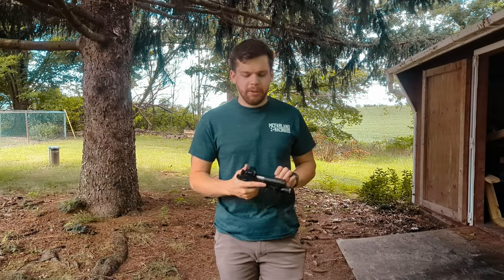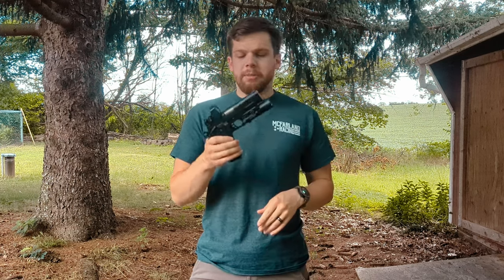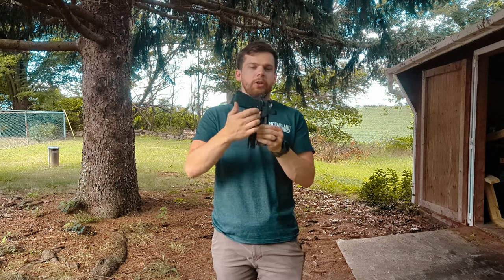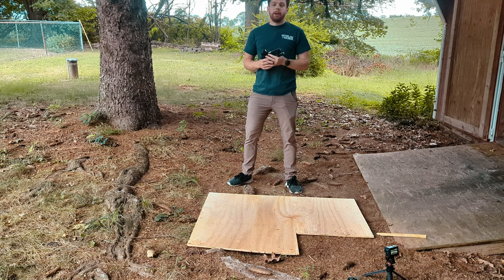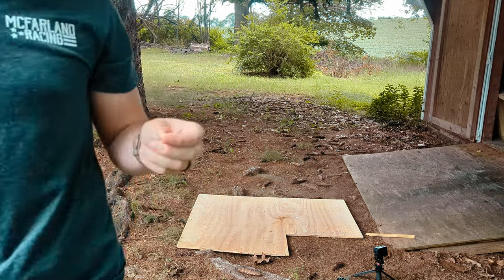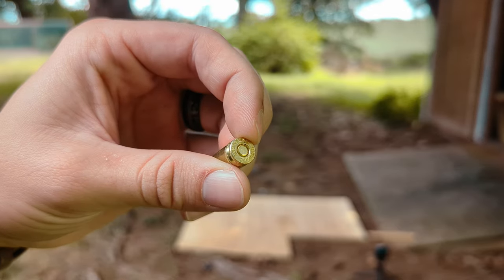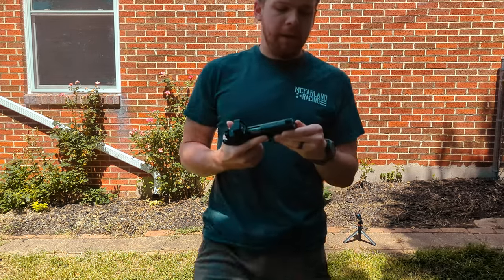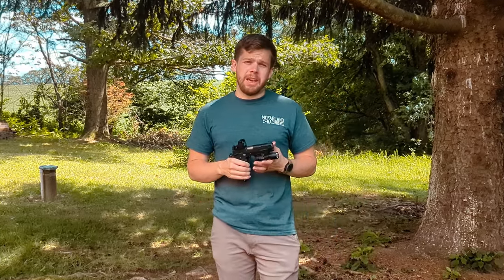WHY the Staccato and Other 1911s are NOT drop Safe.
I go over why the Staccato and other 1911 style firearms are not drop safe when they hit directly on the muzzle on a extremely hard surface at high velocities. It's simpler than you think.

Code "PATRIOT10" at checkout!

code "PATRIOT5" at checkout!

- Holosun 507 Comp Optic:

Chapters:
00:00 explanation and theory
01:26 concerns as a carry gun
02:03 different theories and concerns
03:34 Testing different theories
07:34 The Gun Fails
08:24 Synopsis
08:48 Please Subscribe!